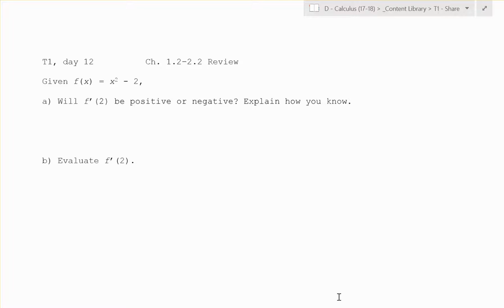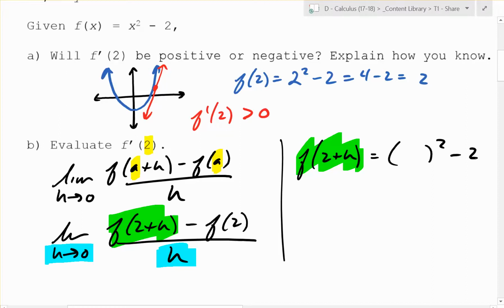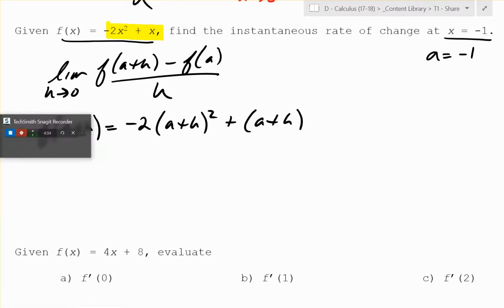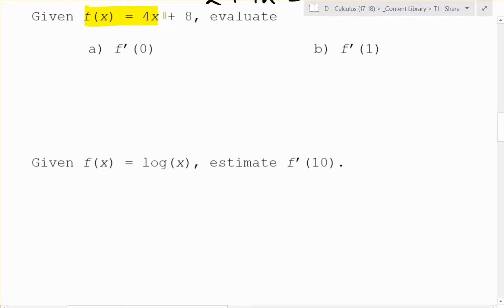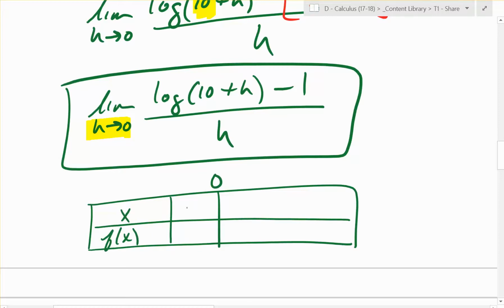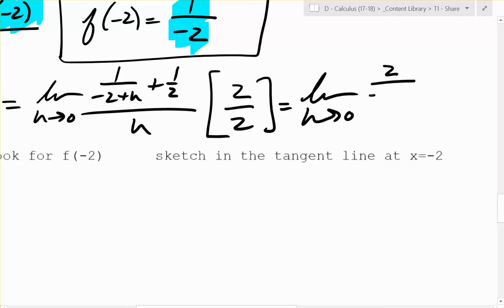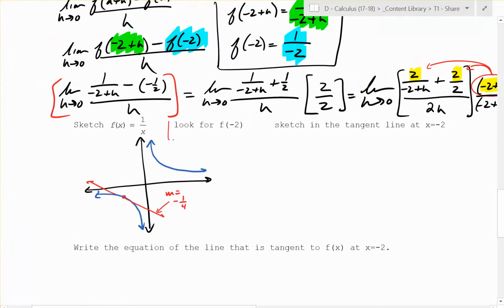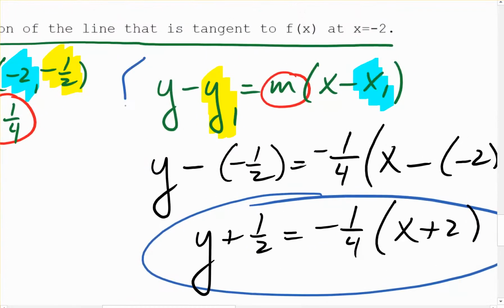Day 12 - Calculus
T1,12  Ch1.2-2.2 Review